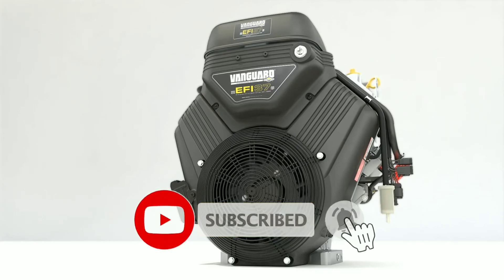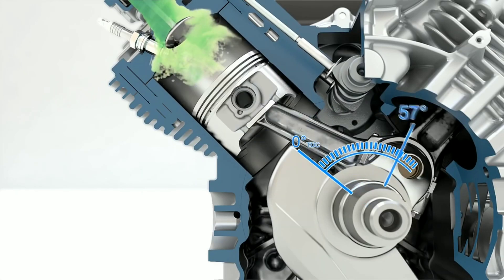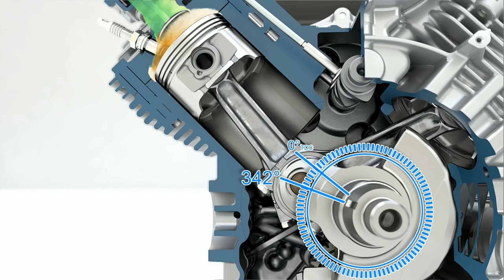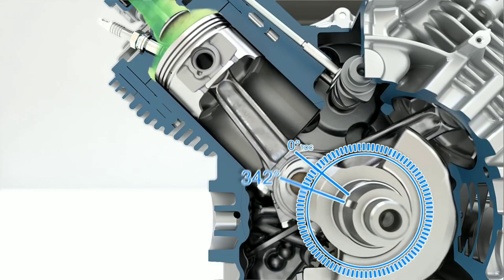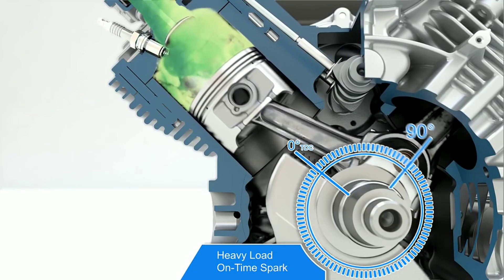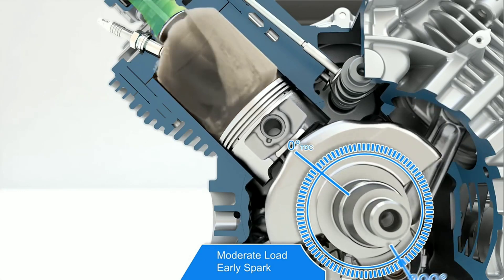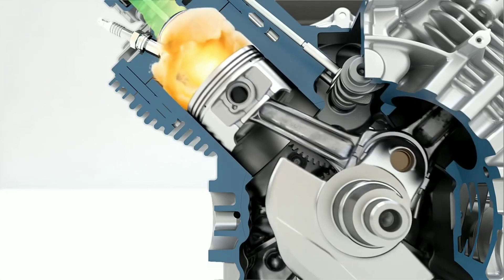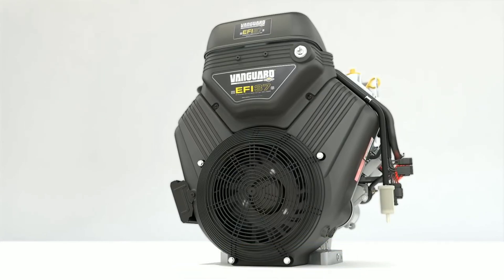HOW THE FUEL INJECTOR IS WORKING? ANIMATION VIDEO